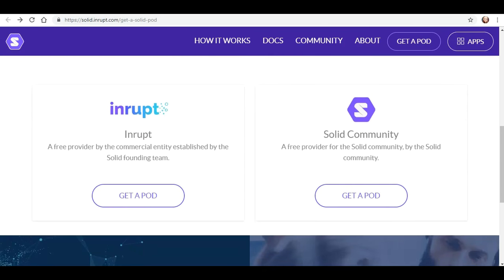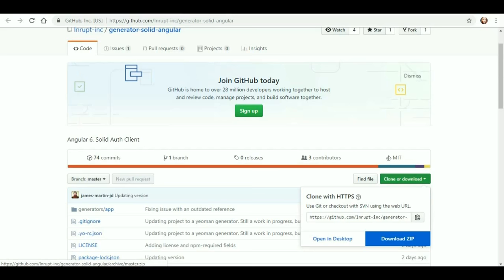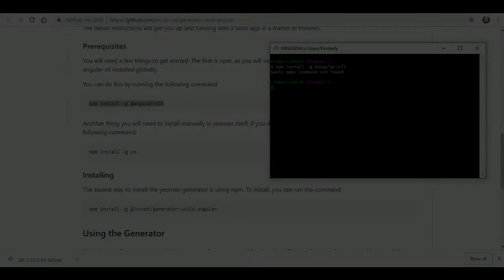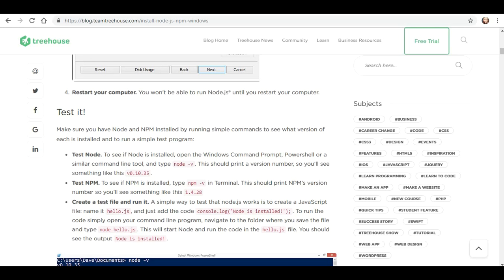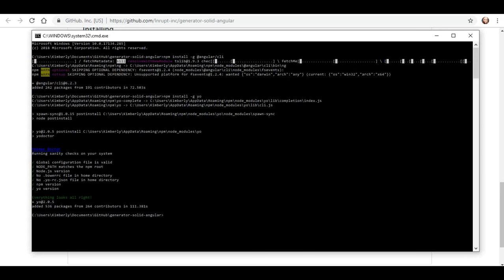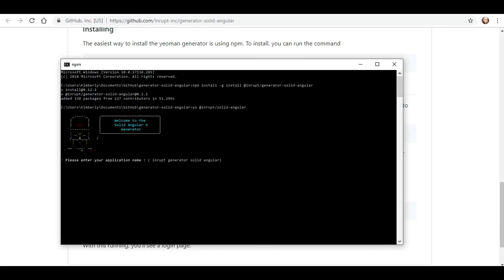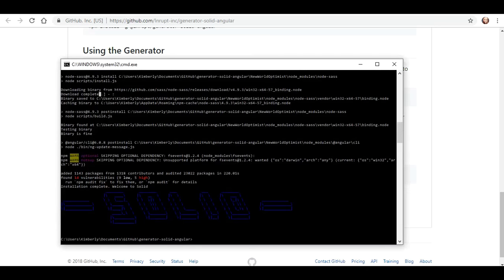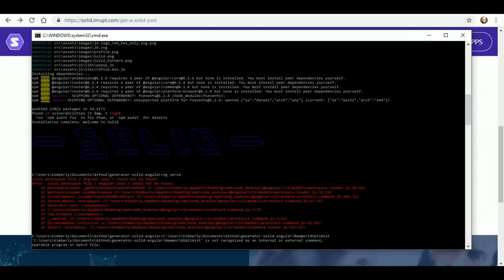Newb Learning Solid by Inrupt - Sample Application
The system seems to still be encountering issues. I got the last step of the sample application, but stuck. See something I did wrong?